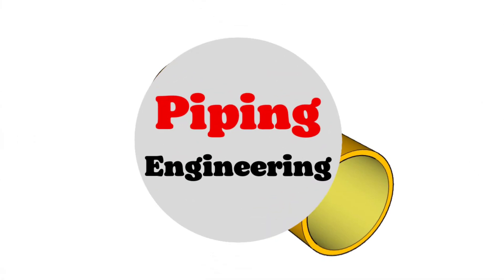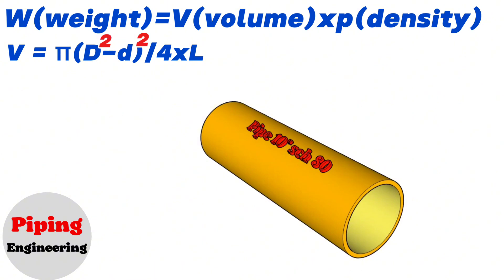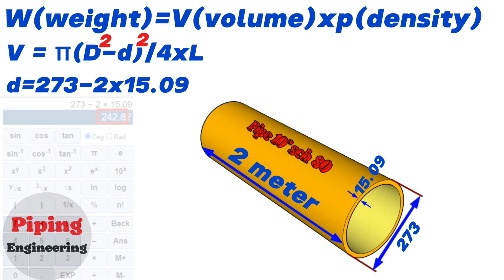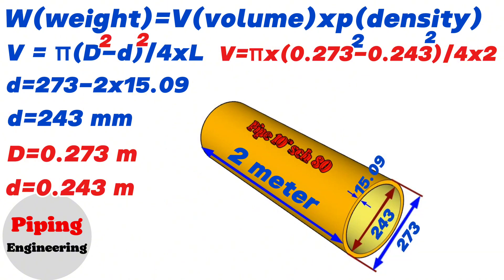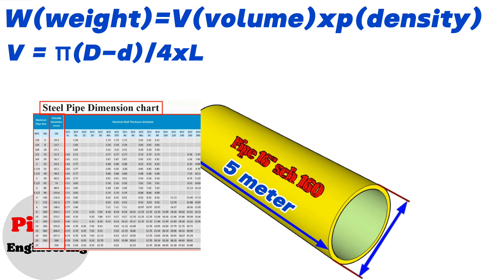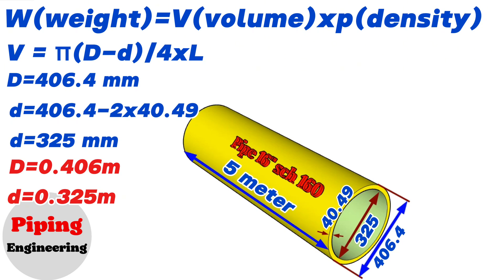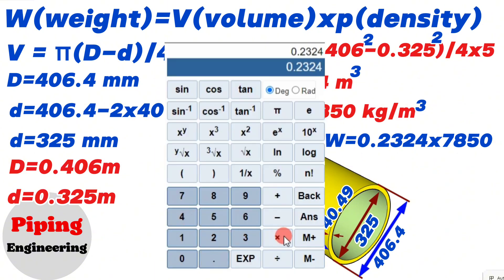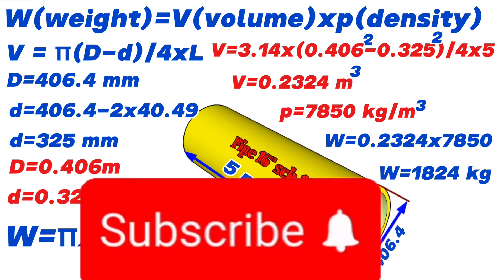Pipe Weight Calculation EXPERT Shares Top Formulas